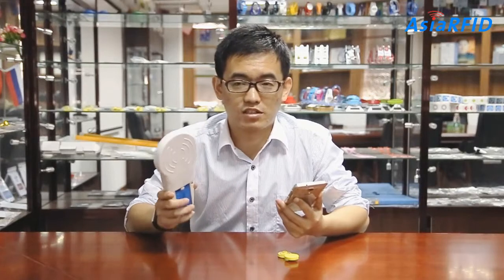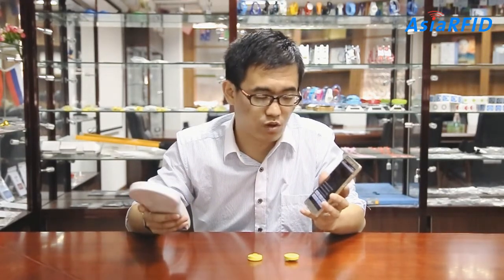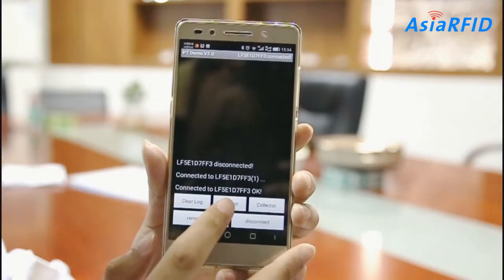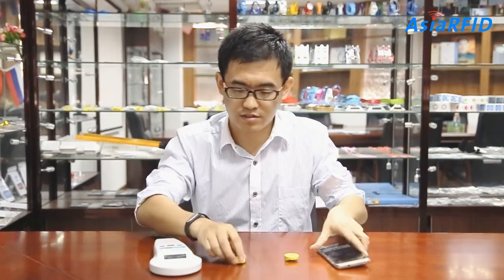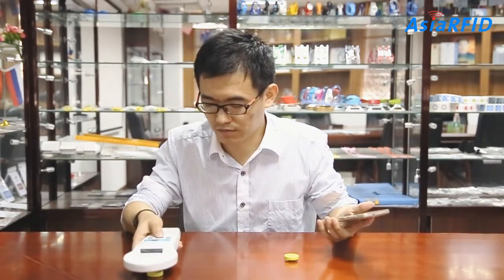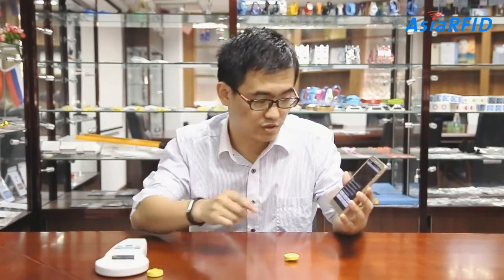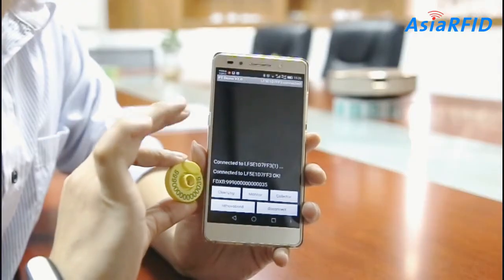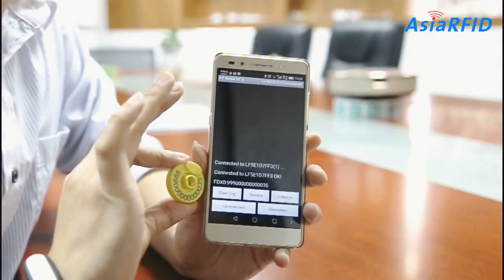How to Use RFID Animal Reader for Animal Tag, with Mobile Phone APP?